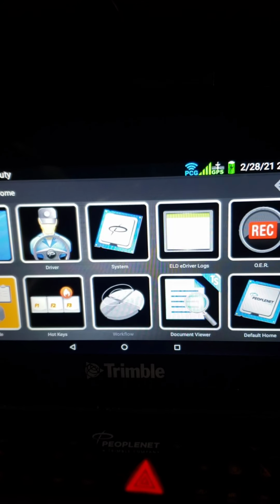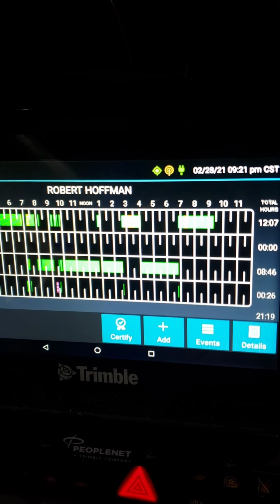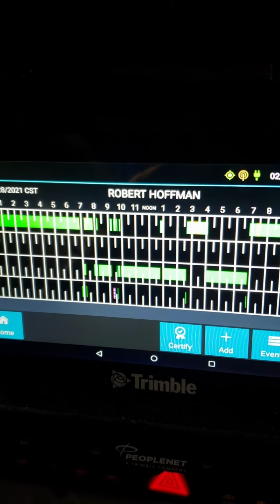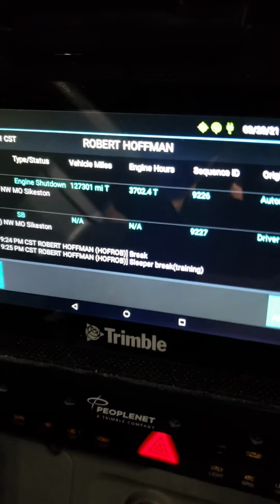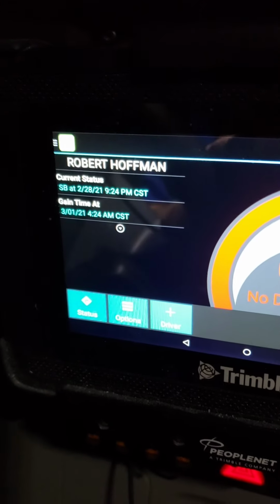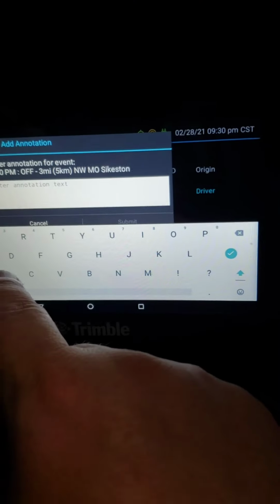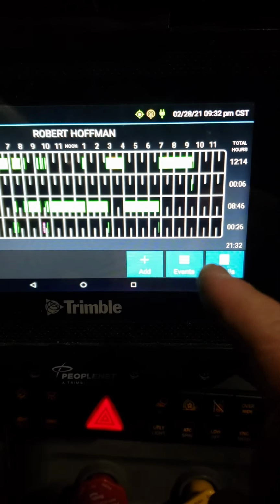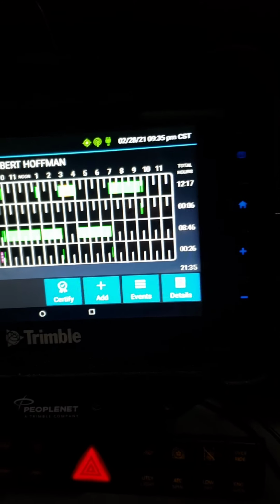ELD Offficer...yea no problem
basic intro into eld and your hours of service